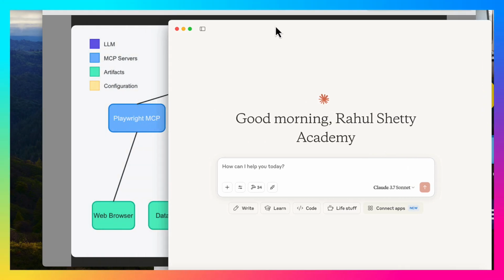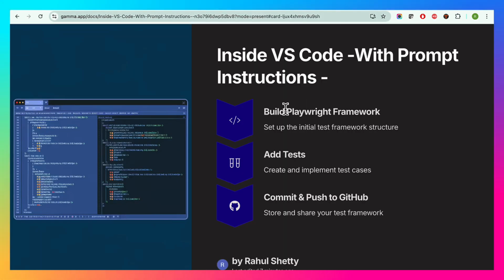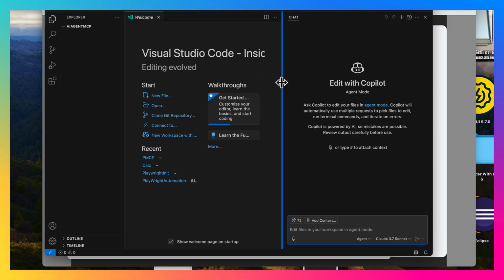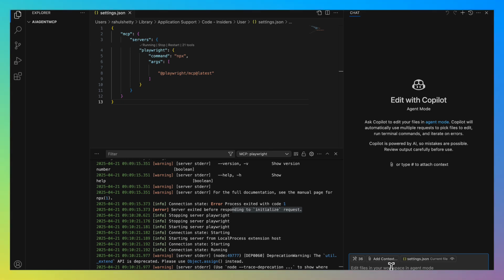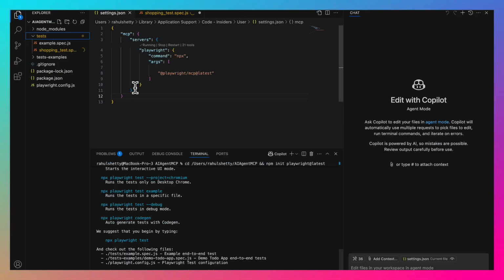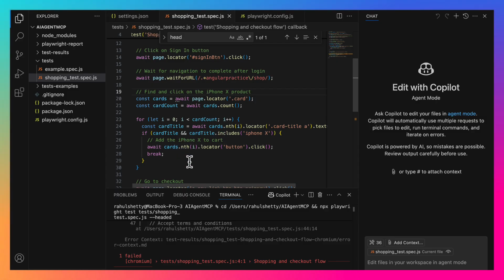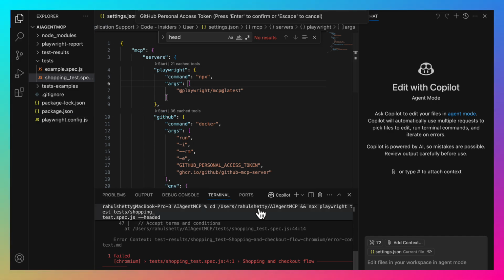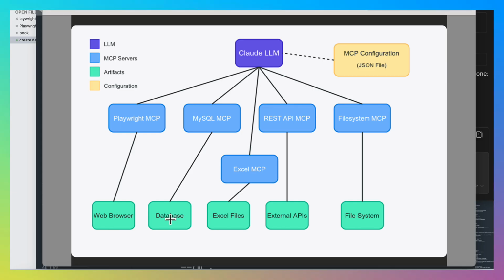Part 2- Build AI Agent in VS Code to Automate Playwright tests & Push to GitHub repo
In this video, I will show how to configure MCP Servers with in VS code to build powerful AI Agent which can automate Web Browsers & perform GIT operations to push code to Github repo
For Job oriented QA Online Trainings   Visit     -   rahulshettyacademy.com